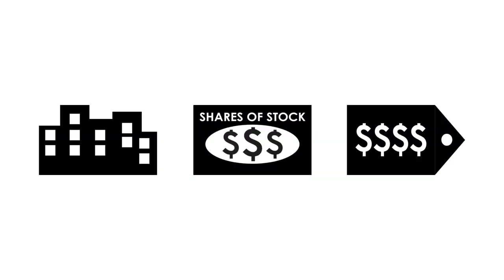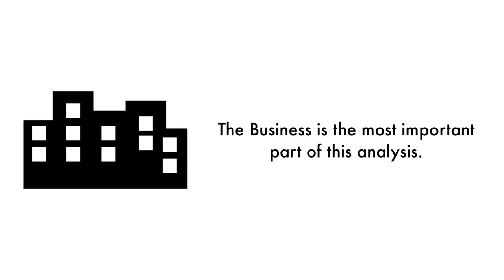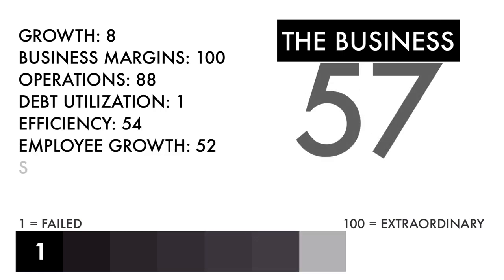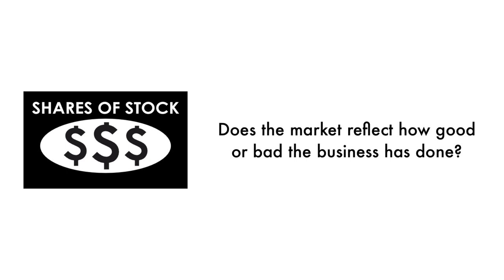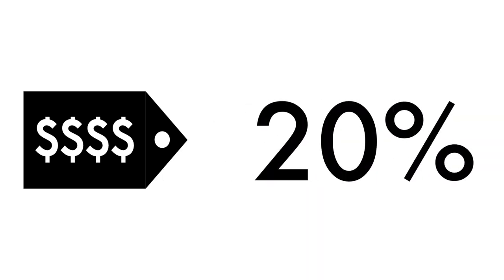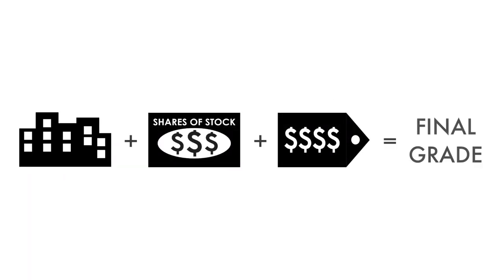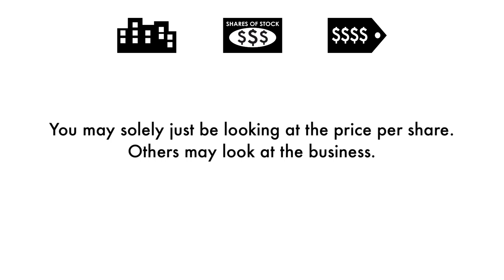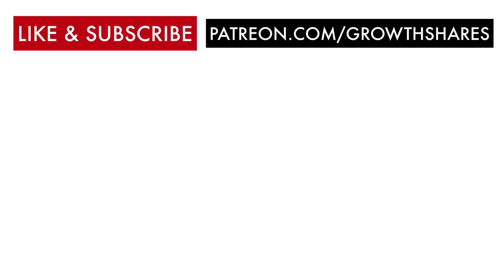Annaly Capital Management (NLY) Stock Analysis: Should You Invest?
We're going to analyze to see whether Annaly Capital Management (NLY) is a great long-term investment. Let's answer 3 questions in this analysis: 1) Is Annaly a good business? 2) Does Annaly have an attractive stock? 3) What is Annaly's fair value price? This is GrowthShares.